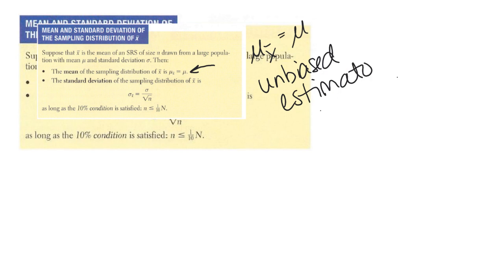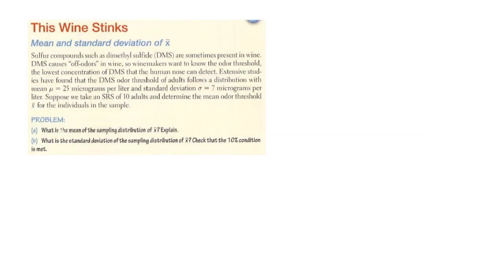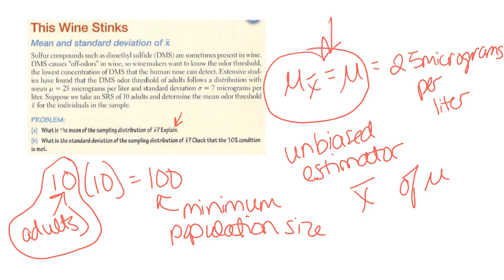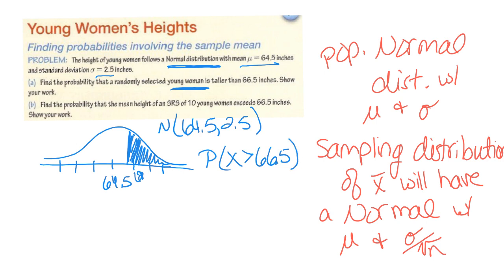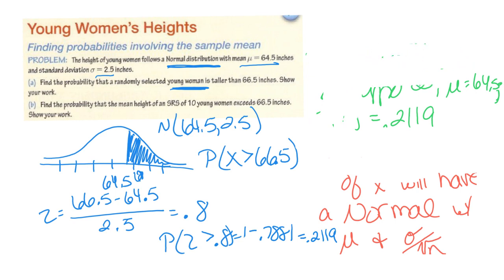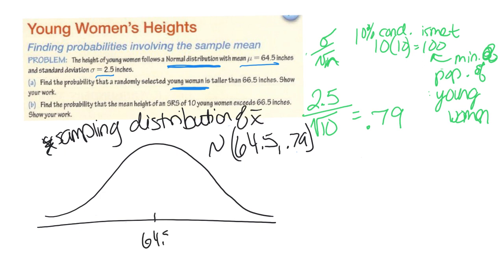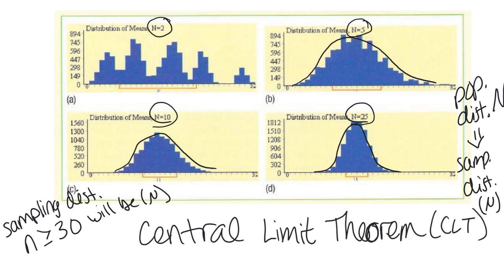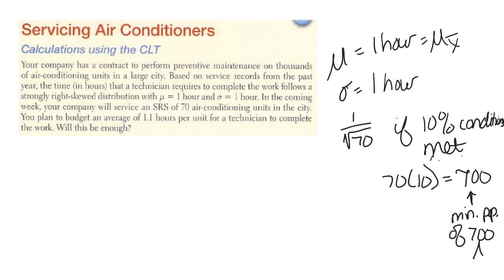7 3 sample means